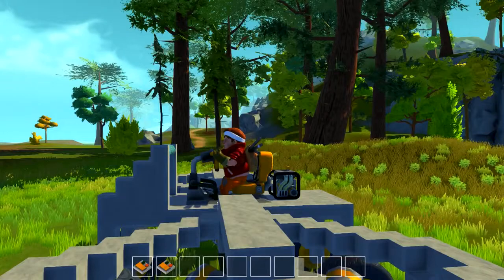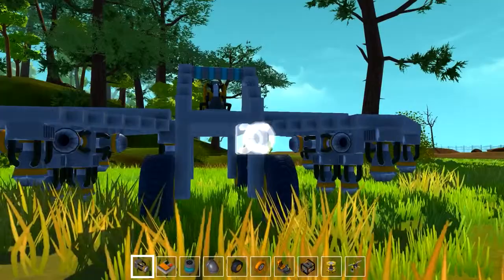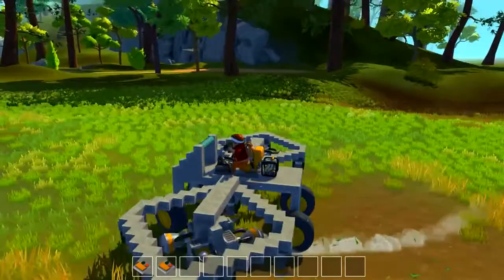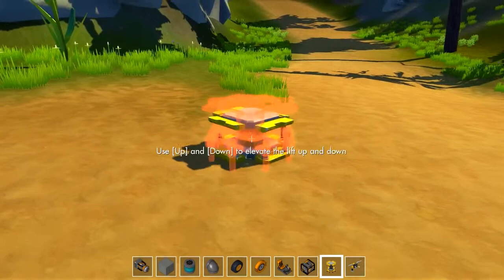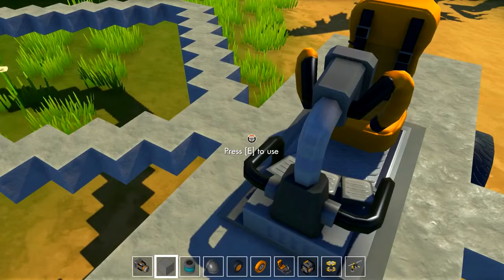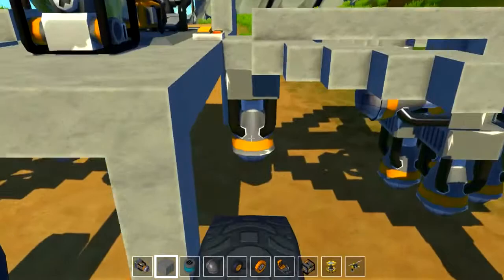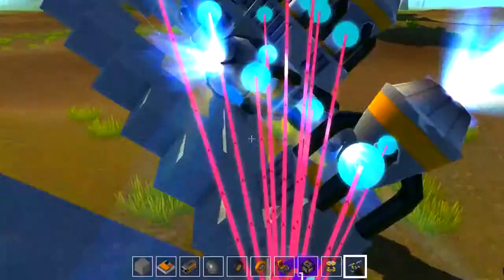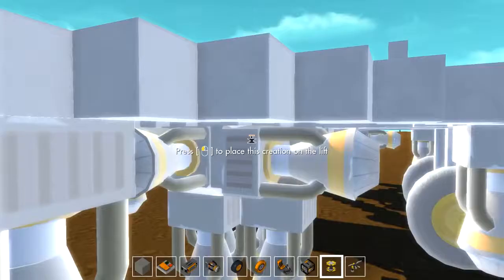Scrap Mechanic Gameplay - Ferris Wheel Amusment Park! - Let's Play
Welcome back to Scrap Mechanic! In Part 33 of our Scrap Mechanic series, we jump into Mennace's Theme Park and try out his rides!

Check out Mennace's Theme Park video and download!

Scrap Mechanic Gameplay Information:

Welcome to the machine-filled creative paradise of Scrap Mechanic, a multiplayer sandbox game with imagination and ingenuity at its core. Scrap Mechanic is an all-new creative multiplayer sandbox game which drops you right into a world where you quite literally engineer your own adventures! Choose from the 100+ building parts you have at your disposal and create anything from crazy transforming vehicles to a house that moves. You’re even able to team up with your friends to create amazing things together: in Scrap Mechanic, you’re the master creator of anything you can imagine!

Scrap Mechanic Gameplay Features:

►Creative Mode! - An unlimited amount of parts are yours to play with! Build free on your choice of terrain without limitations or the threat of death.

►Gender! - Choose between playing as a male or female mechanic.

►Parts ‘n’ Blocks! - Scrap Mechanic comes loaded with over 100 parts. Some with unique shapes and sizes, but all giving you the power to basically create anything you want.

►Interactive Parts! - The interactive parts that let you put your creations in motion represent the very best and most exciting parts of Scrap Mechanic! With a wide range of parts and an array of functions from gas and electric engines to thrusters, sensors and buttons, you’ll never be bored with the tools at your disposal!

►Handbook! - Your Mechanics’ Handbook is your trusty educational friend, with you from the start and dying to be read! Flip trough its pages at your leisure to learn the basics of building in a easy way.

►Connect Tool! - The tool that brings everything together and makes it all happen. A must for any true mechanic!

►Lift! - Lightens the load when building creations with physics in mind. Let it lift you – and your creations – higher!

►Sledgehammer! - Whack loose parts and watch them fly. Smacking physics around with the hammer is great fun.

Scrap Mechanic is developed by Axolot Games , who were kind enough to share a steam download with me.